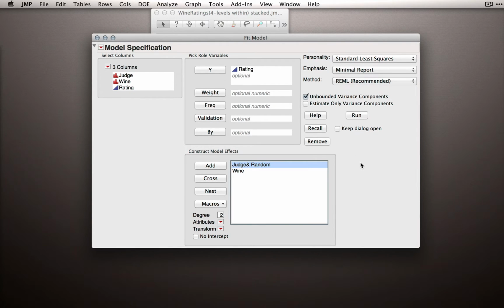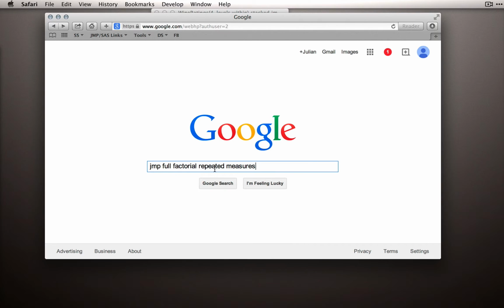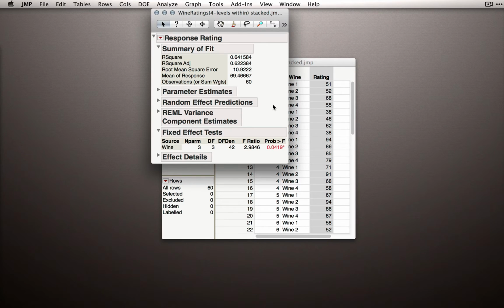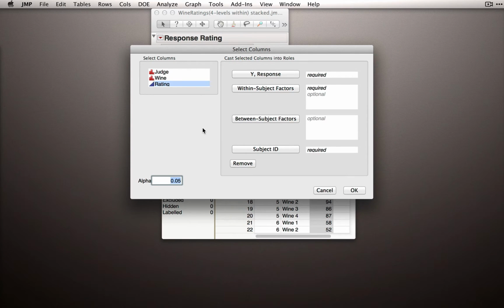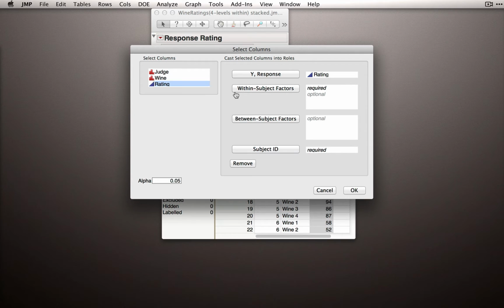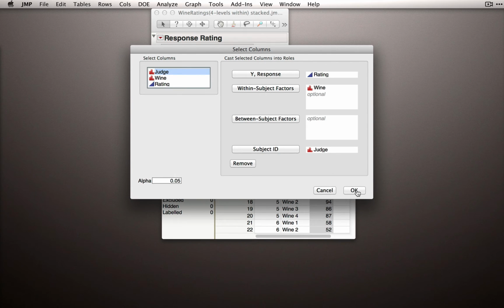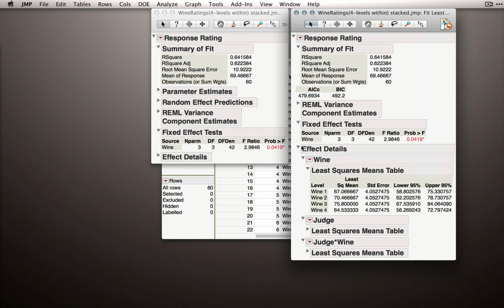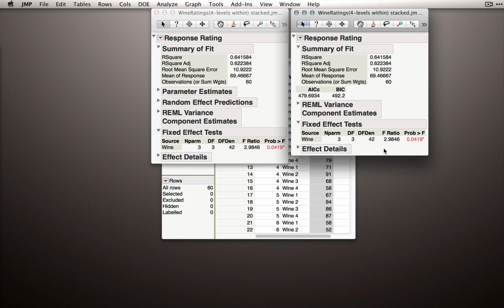Using the Repeated Measures Add-in for JMP, One Factor (Module 2 8 10)